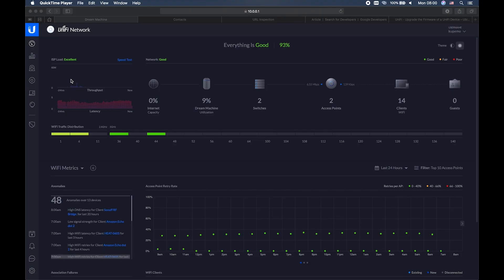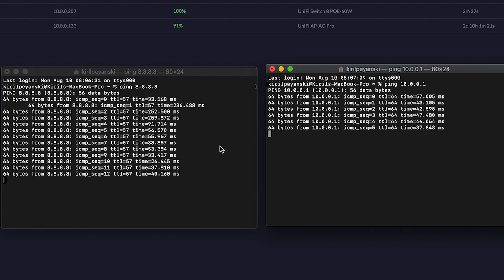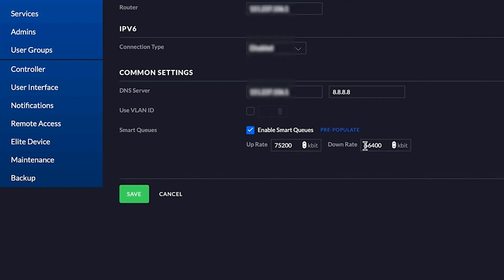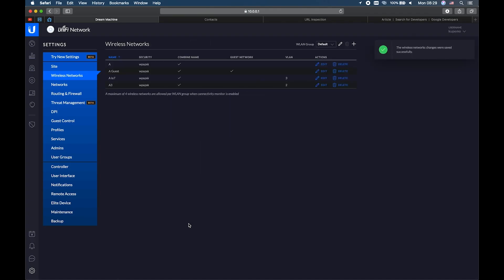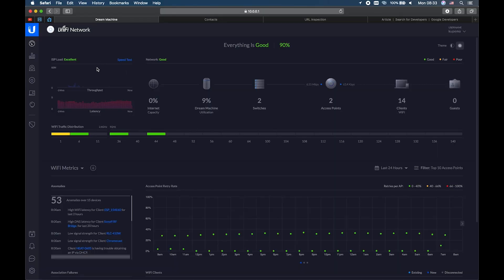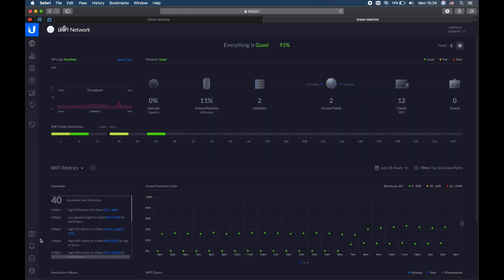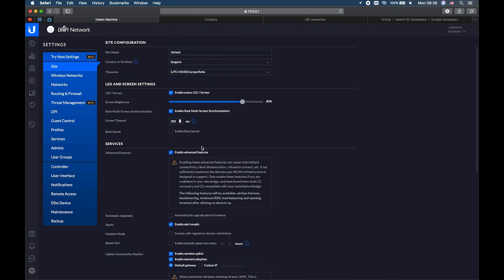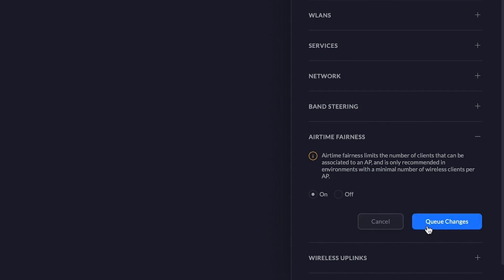How To Optimize and Troubleshoot UniFi Wireless Connections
In this video I will show you how to optimize and troubleshoot UniFi Access Points (UAP) including the UniFI Dream Machine (UDM).

I will describe a series of optimising tips and troubleshooting steps for your UniFi network, so you won’t see ever again continuously loading pages with no results, and issues like exclamation point over the WiFi signal as well as strange auto-assigned IPs for your local devices.

I will start with some common things that you can check and do and then gradually I will show you the optimizing tips for your UniFi network.

So, Make sure that you watch the whole thing.

► TIME TABLE
00:00 Intro
00:25 What you will see in this video?
01:03 Update your firmware
01:36 Wireless or wired packet loss?
02:27 Not at home VPN?
02:45 Tips for Wired issues
03:21 Set Transmit or TX Power
04:42 AP Proximity
05:04 Change DTIM
06:23 Question for You!
06:52 Uptime of the UniFi Devices
07:27 Auto-Optimise Network feature
07:44 AirTime Fairness feature
08:49 If all fails…
08:59 Support my Work!

Bitcoin – 1GnUtPEXaeCUVWdJxCfDaKkvcwf247akva

Tech I'm using right now